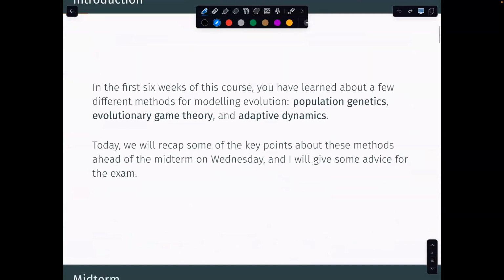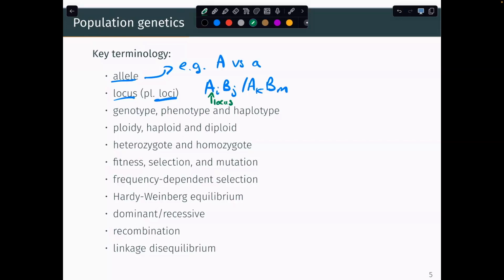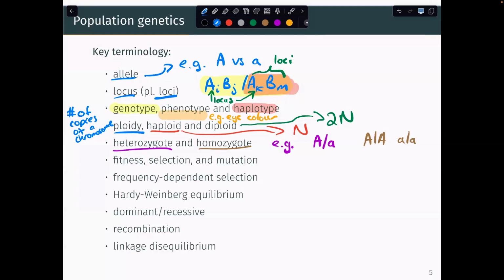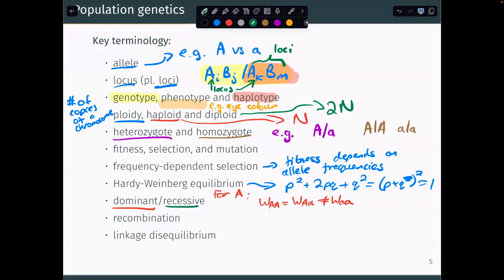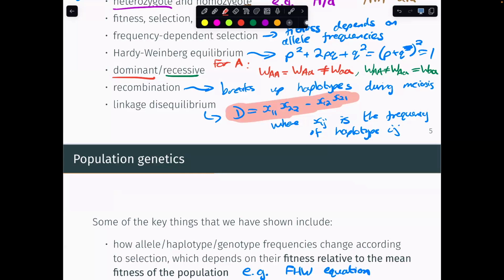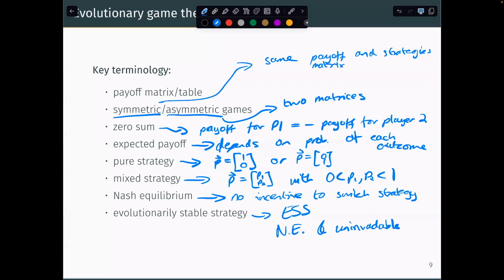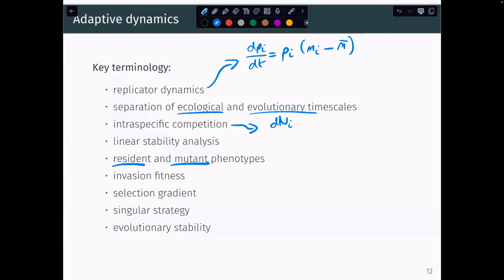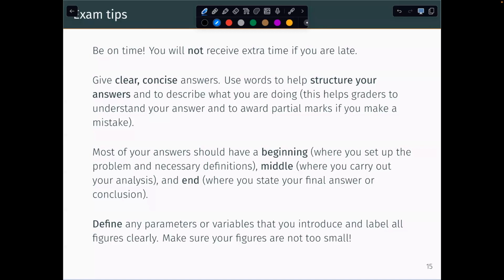MATH 495/795 - Lecture 12 - Midterm review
Population genetics. Evolutionary game theory. Adaptive Dynamics.